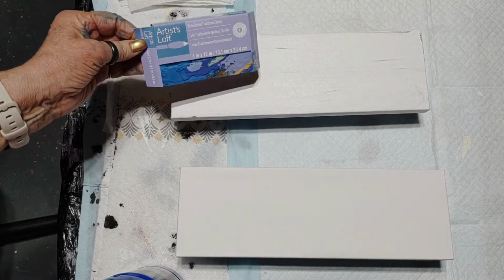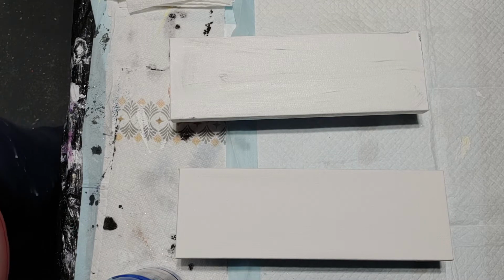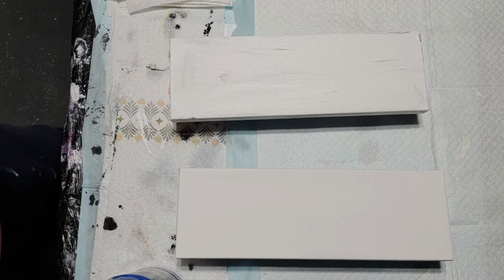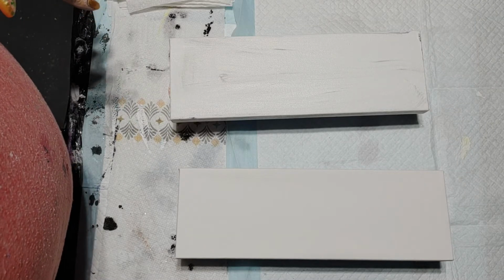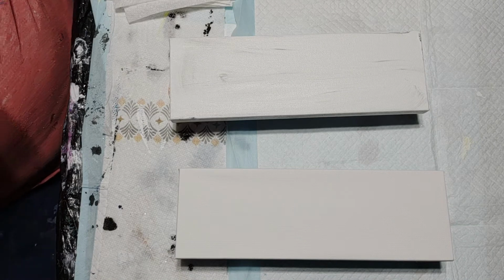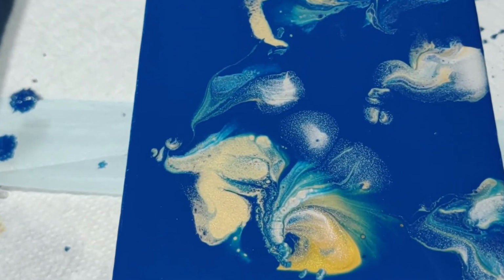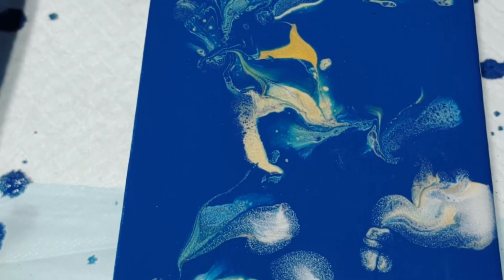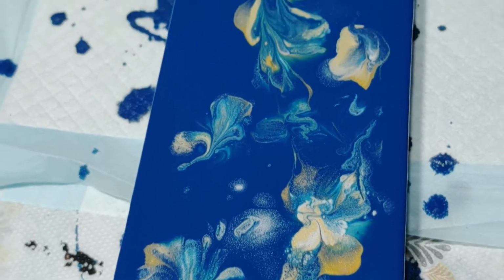#105 Balloon kisses differently!! Beautiful acrylic paint design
Hi everyone!  Welcome tp my studio! I am doing a balloon kiss today on two 4x12" canvasses. This will be a little different than my previous balloon kisses as I have put more paint on the canvasses than I usualy do. Watch until the end to see how this changes the design! Hang out until the end for close ups of the finished results!

I have put my paints and recipes below.

Leave me a message if you would to say hi and let me know what you think!

I hope to help beginners on their pouring journey and share ideas with other artists as well so please ask any questions that you may have in the comments. I hope you enjoy!

Base coat-
Artist Loft flow acrylic dark blue made with blue and a bit of black

My colors-
Golden-
              Iridescent gold
DecoArt Metallics-
             Sterling silver
Amsterdam-
             Deep gold

            1 part Elmer's Glue All
            1 part Floetrol
            1 part Liquitex gloss medium

Thanks for supporting me and this channel! Lets keep sharing our passion together!